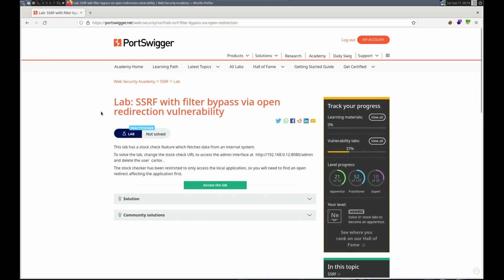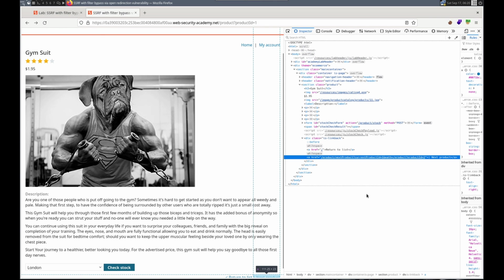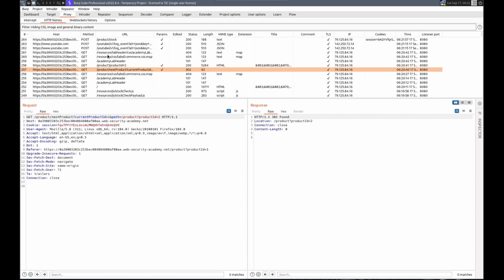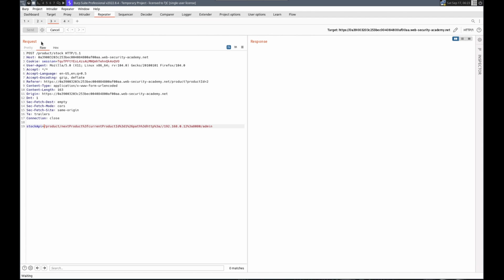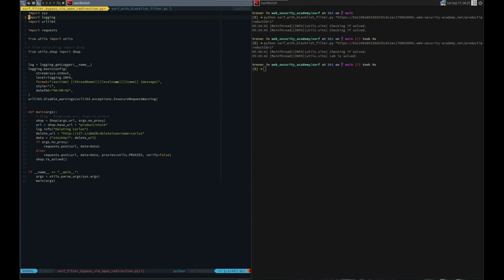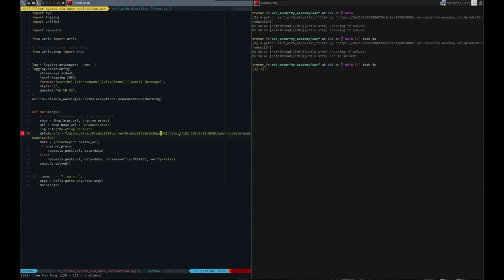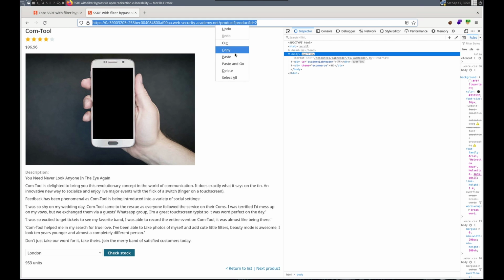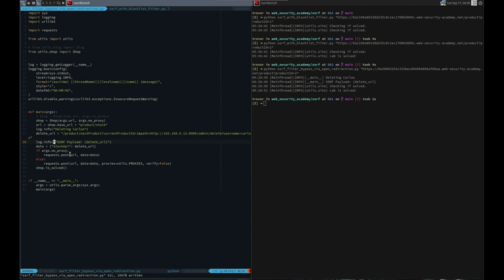Web Security Academy | SSRF | 4 - SSRF Filter Bypass via Open Redirection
In this lab we chain an open redirection and SSRF vulnerability together to delete the user Carlos.